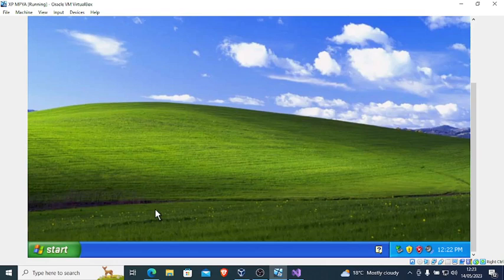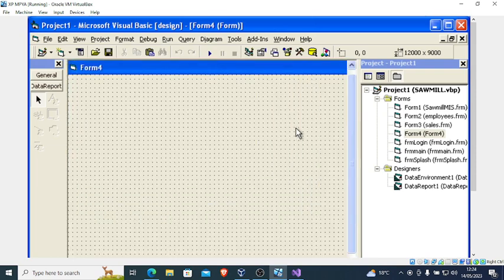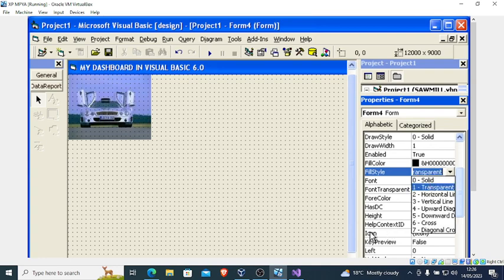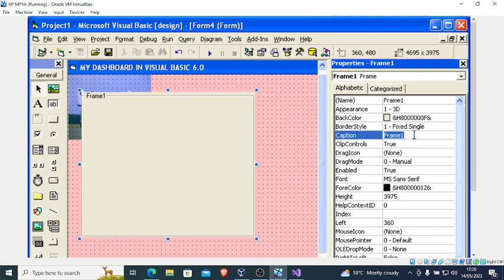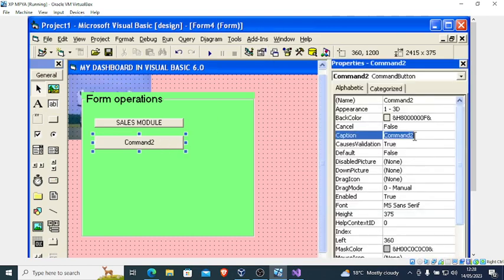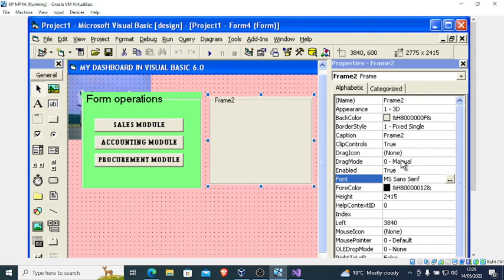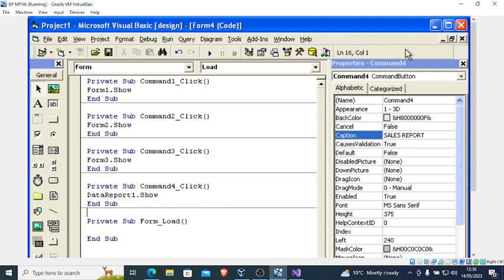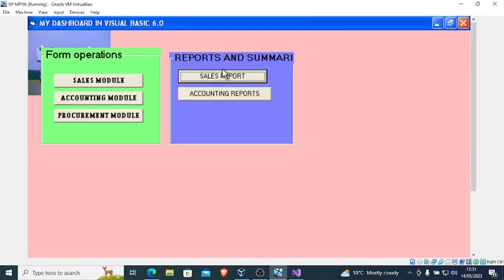How to Creating a Dynamic Dashboard in Visual Basic: Step-by-Step Tutorial